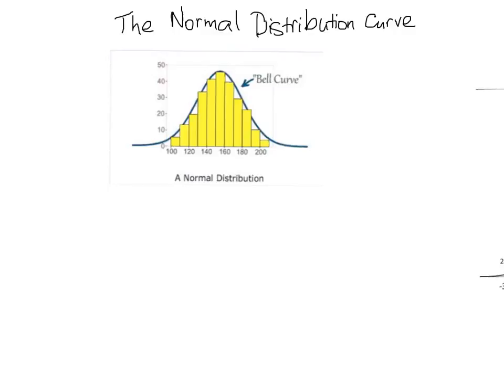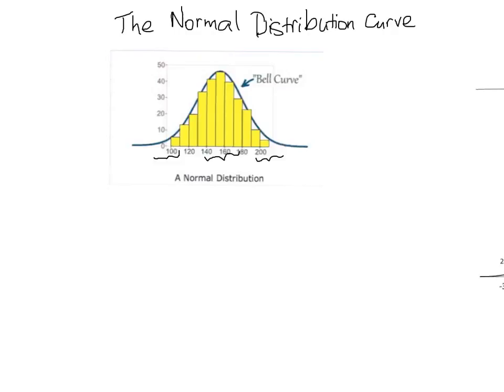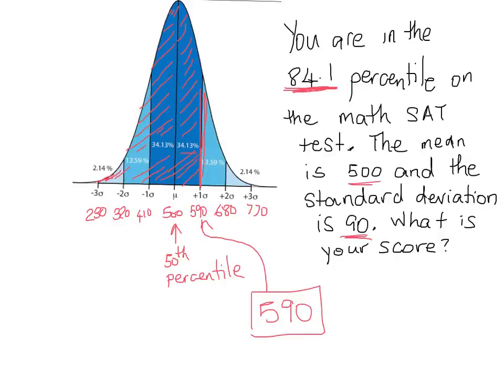Introduction to Normal Distribution